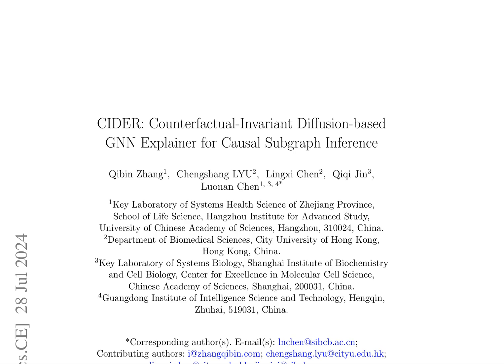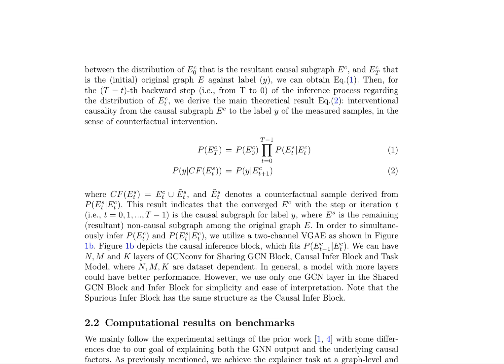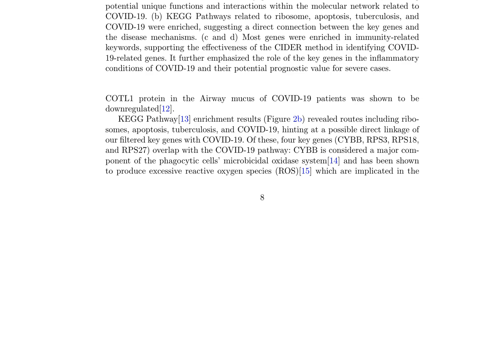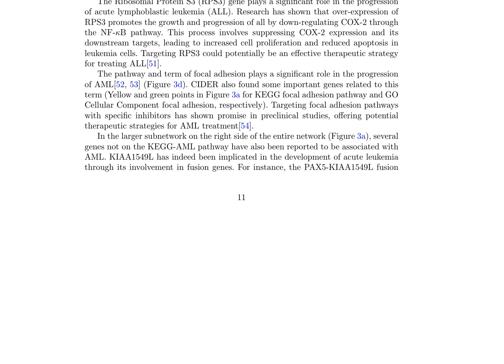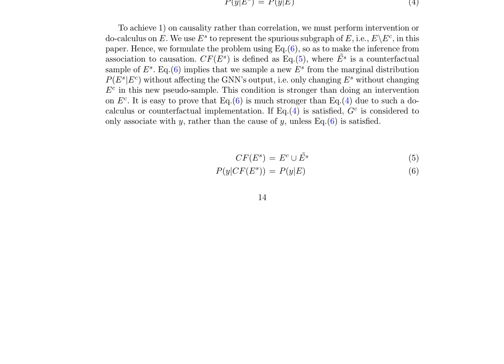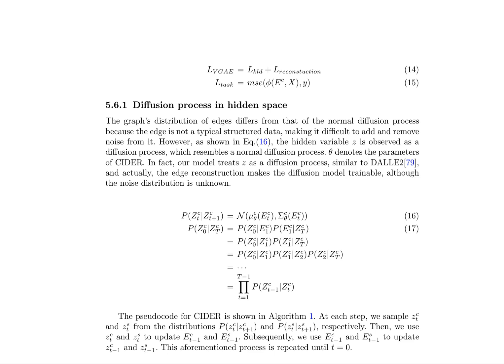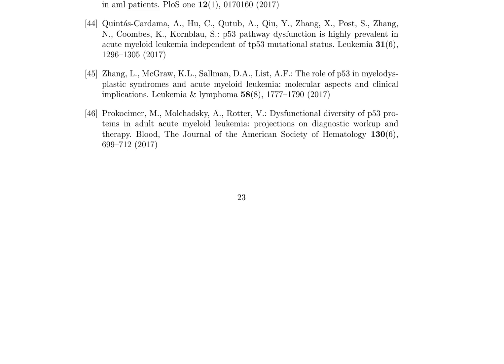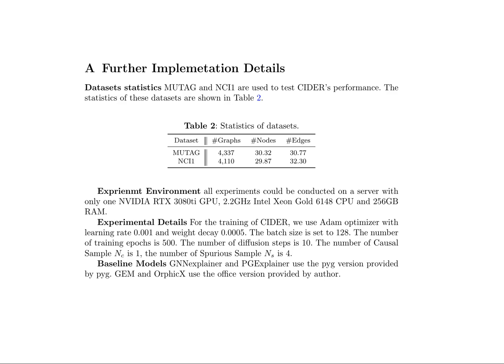CIDER: Counterfactual-Invariant Diffusion-based GNN Explainer for Causal Subgraph Infere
Title: CIDER: Counterfactual-Invariant Diffusion-based GNN Explainer for Causal Subgraph Inference

Authors: Qibin Zhang, Chengshang Lyu, Lingxi Chen, Qiqi Jin, Luonan Chen

Abstract:
Inferring causal links or subgraphs corresponding to a specific phenotype or label based solely on measured data is an important yet challenging task, which is also different from inferring causal nodes. While Graph Neural Network (GNN) Explainers have shown potential in subgraph identification, existing methods with GNN often offer associative rather than causal insights. This lack of transparency and explainability hinders our understanding of their results and also underlying mechanisms. To address this issue, we propose a novel method of causal link/subgraph inference, called CIDER: Counterfactual-Invariant Diffusion-based GNN ExplaineR, by implementing both counterfactual and diffusion implementations. In other words, it is a model-agnostic and task-agnostic framework for generating causal explanations based on a counterfactual-invariant and diffusion process, which provides not only causal subgraphs due to counterfactual implementation but reliable causal links due to the diffusion process. Specifically, CIDER is first formulated as an inference task that generatively provides the two distributions of one causal subgraph and another spurious subgraph. Then, to enhance the reliability, we further model the CIDER framework as a diffusion process. Thus, using the causal subgraph distribution, we can explicitly quantify the contribution of each subgraph to a phenotype/label in a counterfactual manner, representing each subgraph's causal strength. From a causality perspective, CIDER is an interventional causal method, different from traditional association studies or observational causal approaches, and can also reduce the effects of unobserved confounders. We evaluate CIDER on both synthetic and real-world datasets, which all demonstrate the superiority of CIDER over state-of-the-art methods.